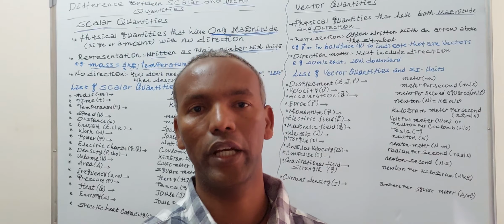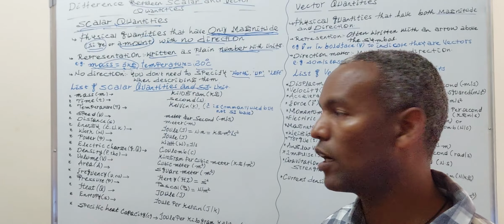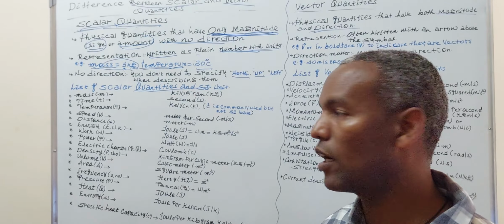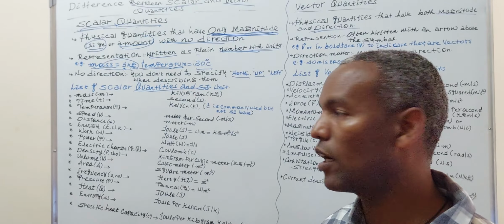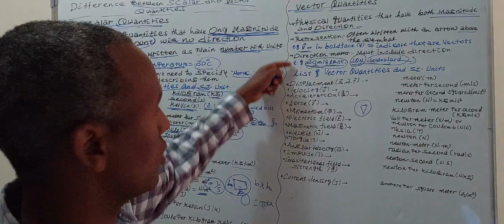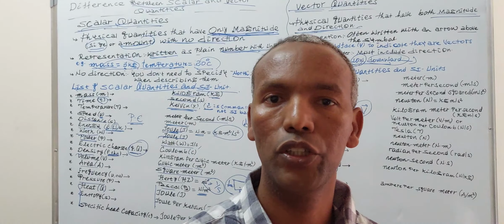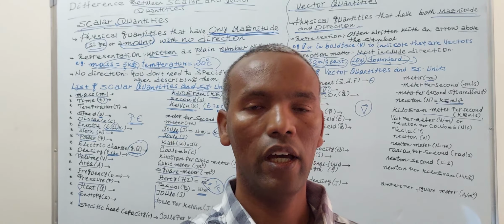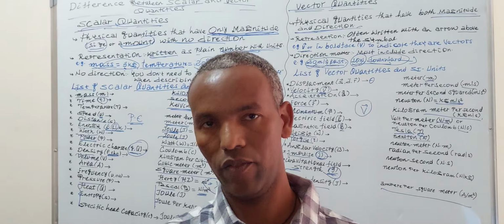Scalar and Vecctor physical quantities Explained.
A scalar quantity is one that is fully described by its magnitude (a numerical value and a unit) alone. It has no associated direction.

A vector quantity is one that is fully described by both its magnitude and its direction.

For example, if you walk 5 meters, that's your distance (scalar). If you walk 5 meters north, that's your displacement (vector). The direction makes a physical difference in your final location.

📌Twitter (X): NTeachE13